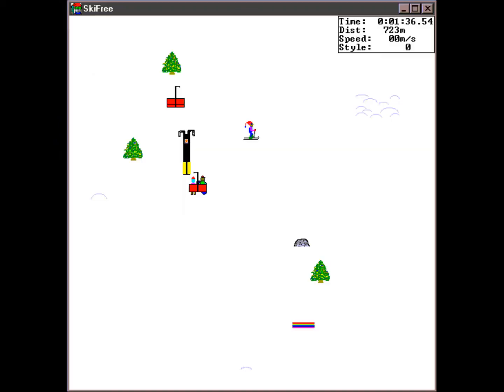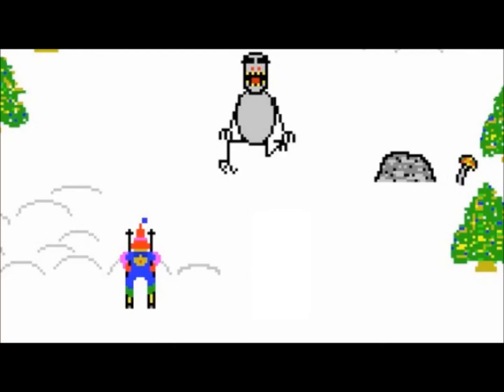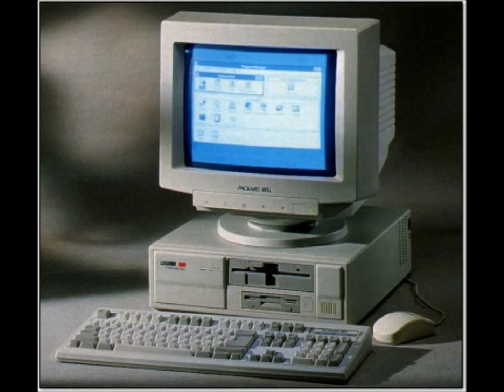The Aftermath - 2/13/2008 pt. 1, IT Professional Peter Quistgard (9/9)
IT Professional Peter Quistgard calls the show to discuss misconceptions about the arrival and future of personal computing on The Aftermath - 90's Edition.